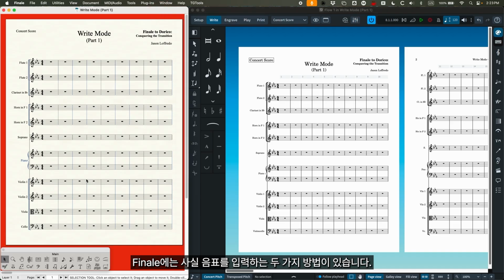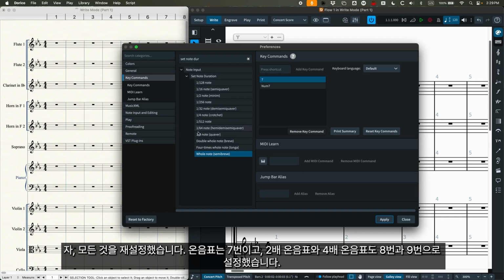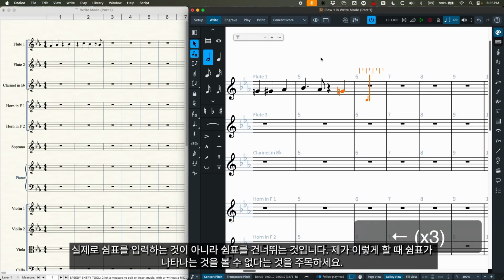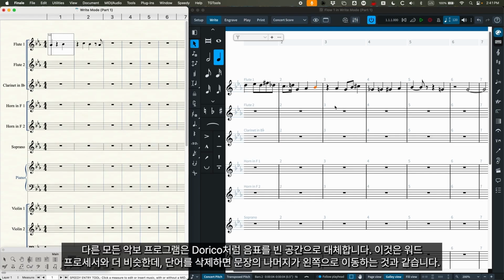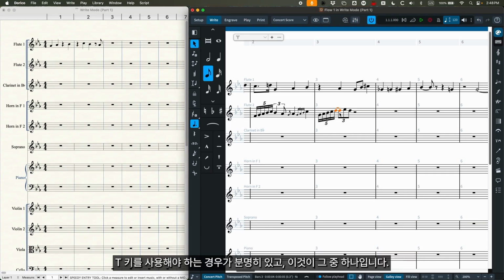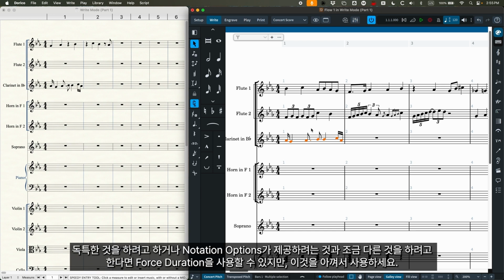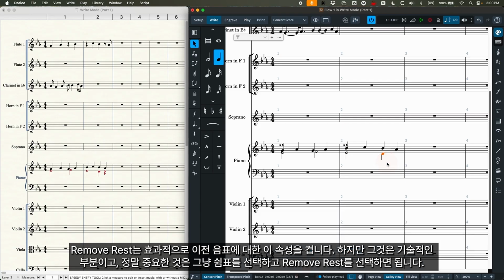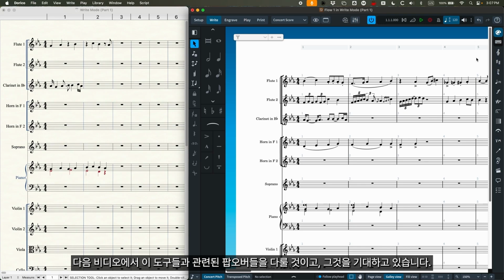EP.3 WRITE 모드 알아보기(1부) | Finale 사용자 필수 시청 | Finale에서 Dorico 전환 완전 가이드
"Finale에서 Dorico로의 전환: 심층적 노트 입력 기술의 탐구"

본 에피소드(Episode 3)는 Finale 환경에 익숙한 전문 사용자분들이 Dorico의 Write Mode(작곡 모드)를 정밀하게 이해하고 효율적으로 활용할 수 있도록 돕는 심층 가이드입니다. Jason Loffredo와 함께 Dorico가 제시하는 근본적으로 새로운 입력 및 표기법의 개념을 파악함으로써, 여러분의 작업 흐름을 혁신적으로 재정립하는 것을 목표로 합니다.

핵심 주제 분석
입력 철학의 이해: Dorico의 Duration Before Pitch 방식과 Finale의 Speedy Entry 스타일인 Pitch Before Duration 방식의 구조적 차이점을 명확히 분석하고, 사용자에게 최적화된 입력 환경을 설정하는 방법을 제시합니다.

작업 효율성 극대화: Finale 단축키에 맞추어 리듬 입력 키를 재설정하는 구체적인 절차를 안내하여, 불필요한 인지 부하를 최소화하고 숙련된 입력 속도를 유지할 수 있도록 지원합니다.

음표 및 쉼표 표기법: Dorico에서 쉼표(Rest)가 단순히 '빈 공간'으로 해석되는 개념을 깊이 있게 다룹니다. 이는 Force Duration과 Notation Options를 통해 표기법을 정밀하게 제어하는 Dorico의 핵심 원리를 이해하는 기반이 됩니다.

다성부(Voices) 운용: Finale의 Layers와 유사한 Dorico의 Voice 기능을 활용하여, 복잡한 성부 구조를 명확하고 체계적으로 구성하는 기술을 습득합니다.

 0:00 - 소개
 0:54 - 음표 입력 모드
 3:50 - 피날레 리듬 단축키
 5:38 - 음표 추가
 6:31 - 우연음
 7:45 - 리듬 점
 8:17 - 쉼표
 10:30 - DAW/표기법 옵션 개념
 14:51 - 음표 삭제
 15:30 - 삽입 모드
 16:28 - 튜플렛
 18:08 - 그레이스 노트
 18:40 - 타이 및 가위 도구
 20:13 - 피치 전 지속 시간
 21:30 - 코드
 22:16 - 잠금 지속 시간
 23:00 - 강제 지속 시간
 25:34 - 입력 캐럿 탐색
 26:35 - 음색
 30:12 - 슬러
 31:12 - 우연
 33:28 - 피날레와 비슷한 옵션
 34:48 - 마무리